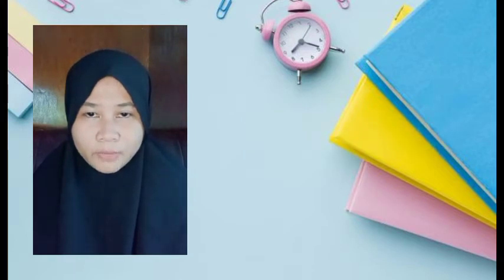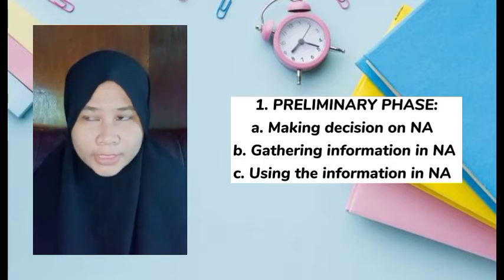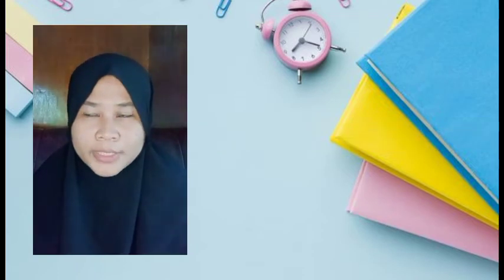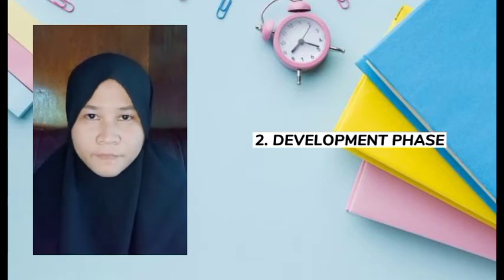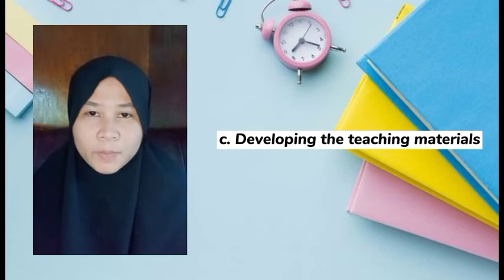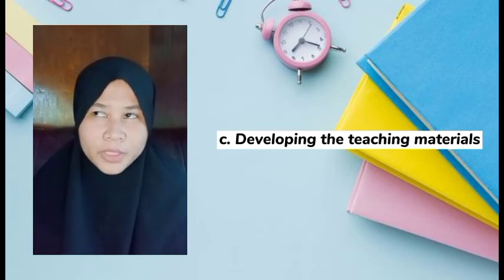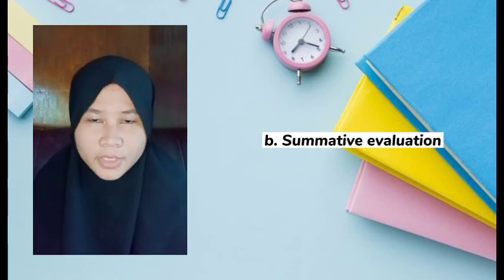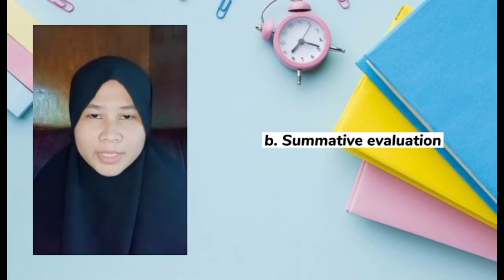Final Task | Friska Nurshadrina.S | 20400119052 | PBI B | Curriculum and Instructional Development